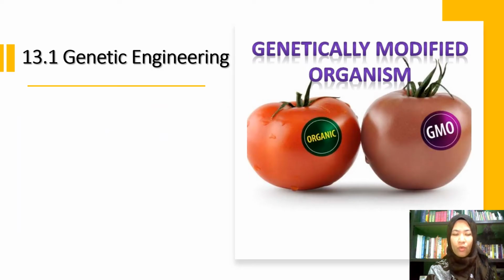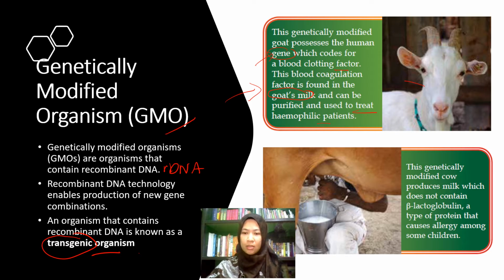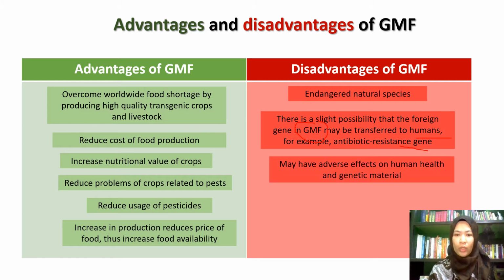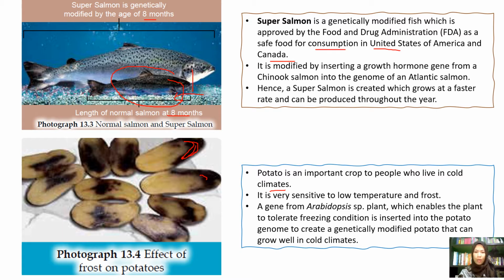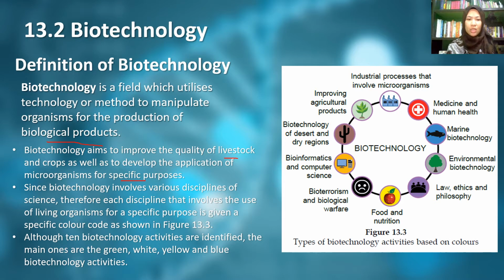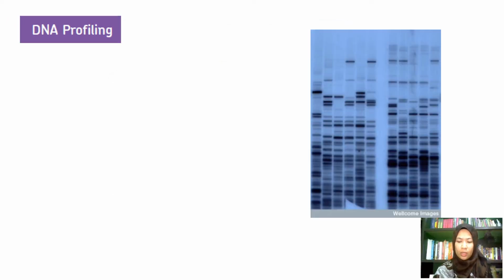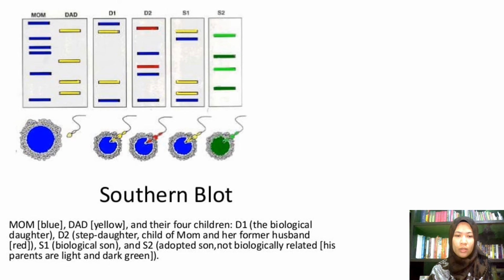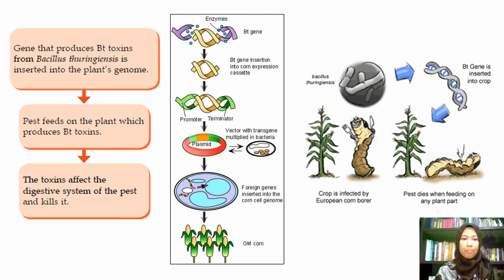CHAPTER 13_GENETIC TECHNOLOGY